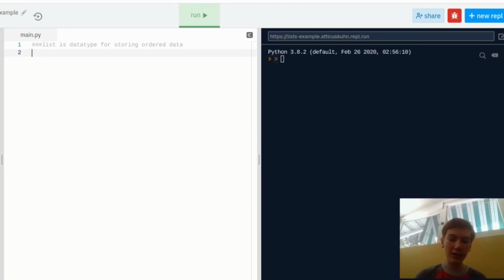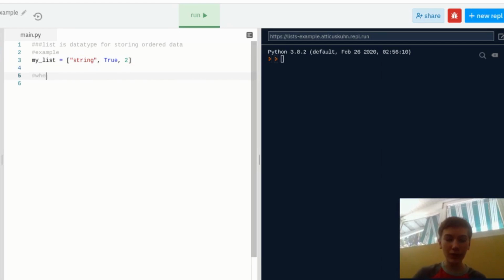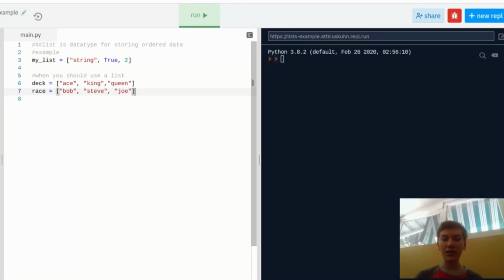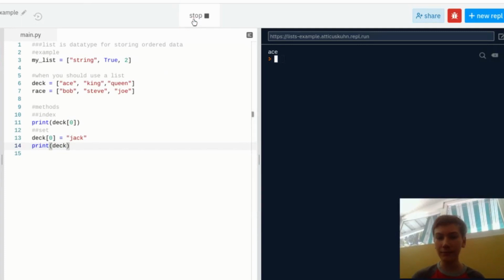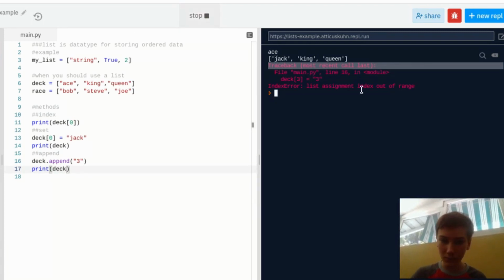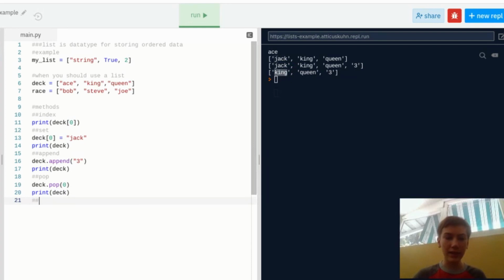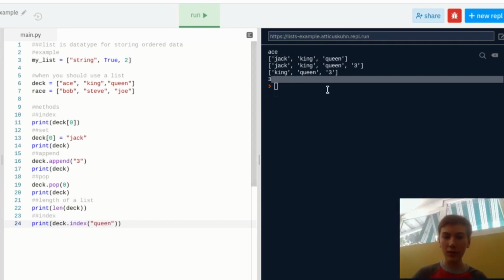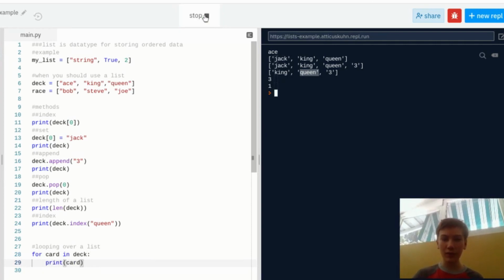Ep. 8 - Lists - Learn Python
Learn about lists, indexed collections that can hold all data types in this video, and learn about methods to manipulate them.

This allows us to grow Paly Python and create more free online programming resources.

Credits:
Instructor - Atticus Kuhn